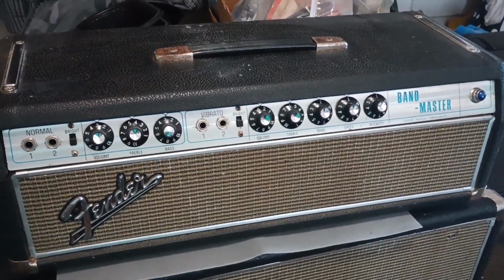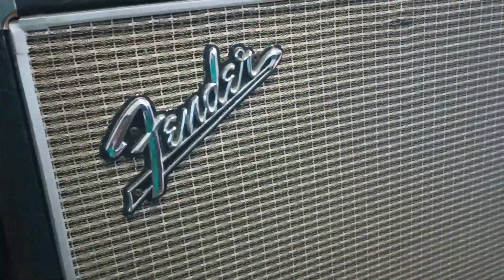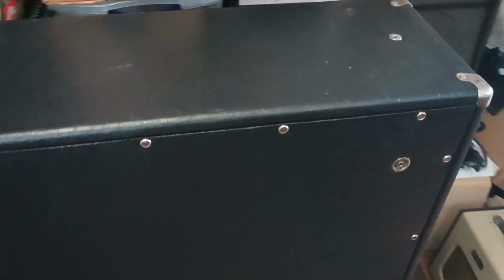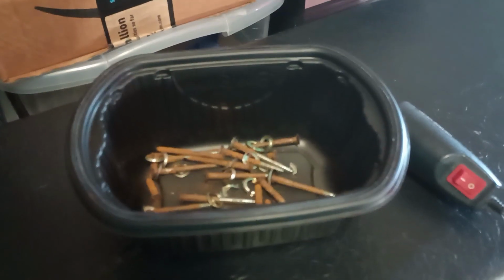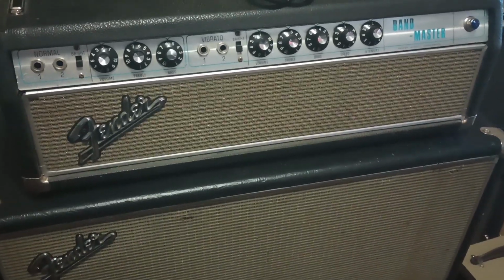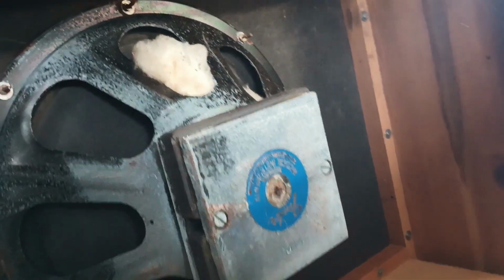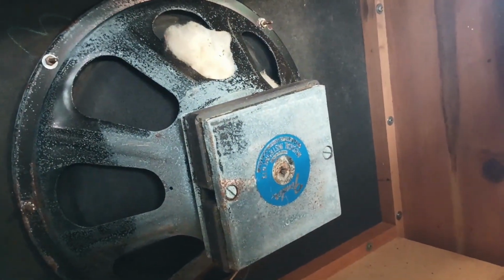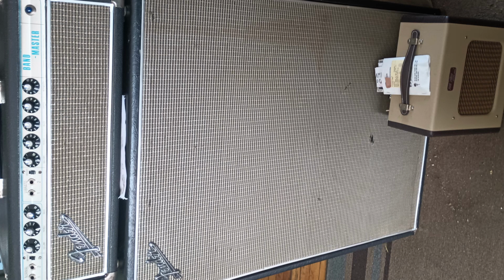1968 Fender Silverface Bassman Speaker Cabinet - Let's Repair! - Episode 50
Today the Tone Priest checks out his newest Craig's List score - a circa 1968 Fender Silverface era Bassman 215  speaker cabinet. Ronnie James Dio famously said it's not the size of your pencil that matters, it's how big you write your name. It's real easy to write your name big with a giant pencil!

Want to help the channel out? Below are some Amazon links to stuff I use.

- RG174 shielded cable
- Wilkinson middle pickup
- Wilkinson Telecaster pickup set
- Resistor kit
- Capacitor kit, pico
- Capacitor kit, nano
- Electrolytic capacitor kit
- Diode kit
- Trimmer kit
- Hookup wire
- Radius gauge set
- Notched straight edge tool
- Radius sanding block
- Volume pots
- No load tone pots
- 3 conductor power cable
- Hakko FX-888d soldering iron
- Preamp Bible
- Power amp Bible
- Hi-Fi Bible
- Solder wick
- Switchcraft 1/4" jacks (mono, non shorting)
- F/X pedal enclosures

This and all Tone Priest videos are for edu-tainment purposes only. Vacuum tube amplifiers can have lethal voltages in excess of 700 volts. Capacitors can retain a deadly charge even when an amplifier is turned off and unplugged. Videos are not instructional nor do they advocate anyone doing any kind of repairs on their gear. Nobody should do electrical work on anything for any reason ever. Keep your hands and belongings inside the car at all times.